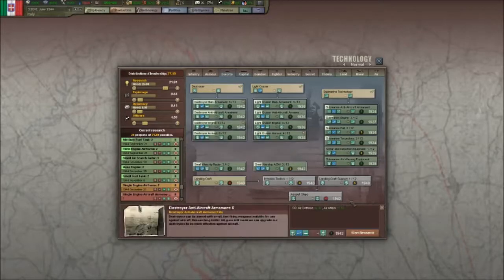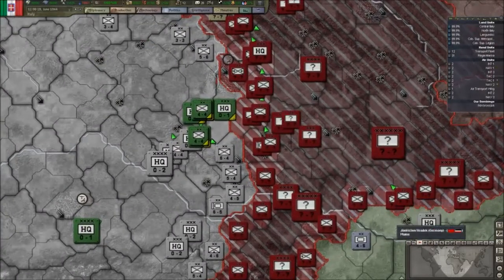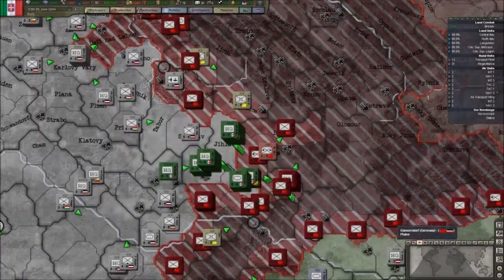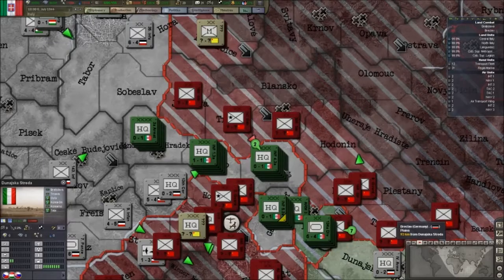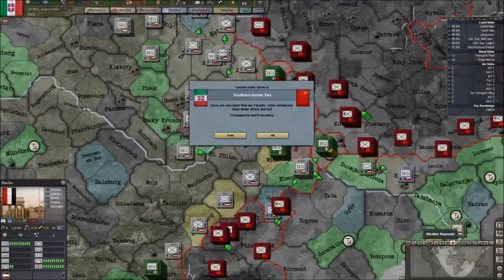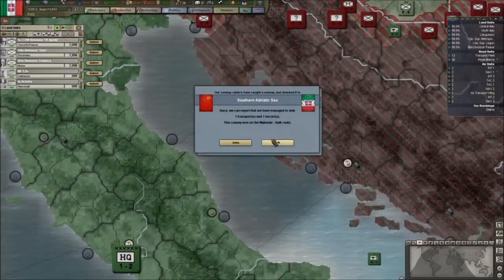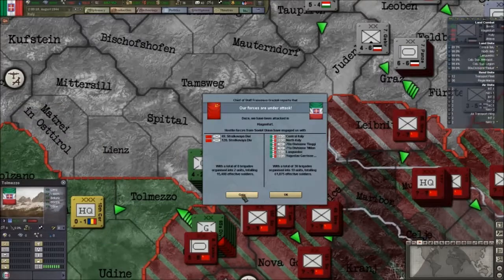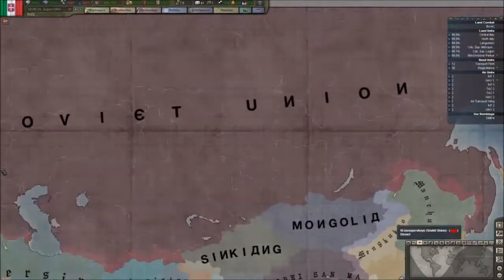Let's Play Hearts of Iron III as Italy: Episode 17, in Which we take Bratislava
May 1944 to August 1944, This is a short episode and focused on the Campaign to recapture Bratislava and cut the Soviet forces in Yugoslavia off from their motherland. By the end of the episode around a quarter of the Soviet Army is trapped in Yugoslavia with the Regia Aeronautica and Regia Marina working to sink all the ships bringing supplies in via the Adriatic. Having said that the Italian garrison forces are struggling to deal with the Soviet troops.

On the German front not a lot seems to have changed, other than Prague changing hands a number of times in the course of this video both the Soviets and Germans seem exhausted.

The Americans do appear to be slowly driving the Japanese back in the Pacific and their landing in Persia is slowly expanding. However the Japanese campaigns against Oman and in East Africa are successful but slow.